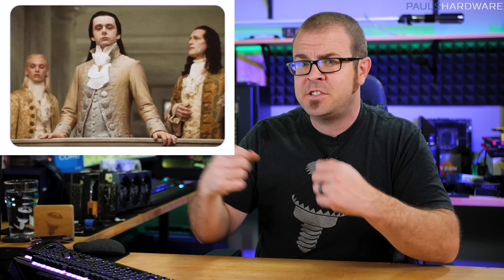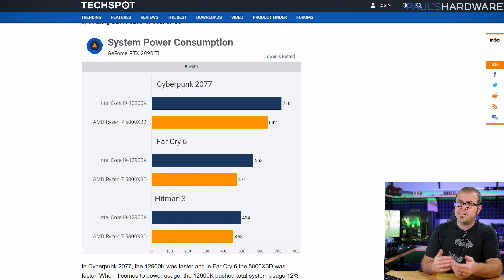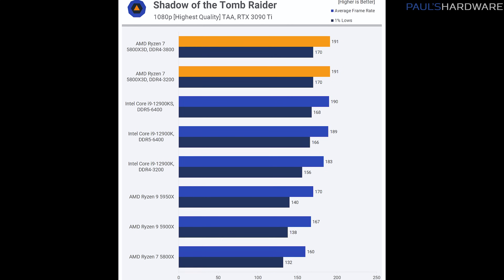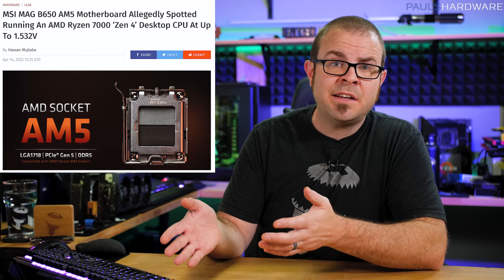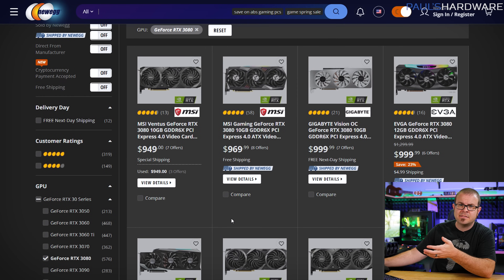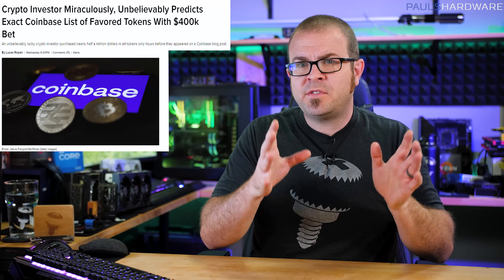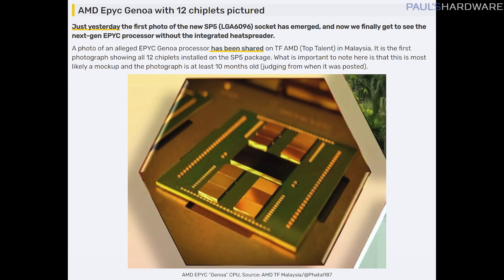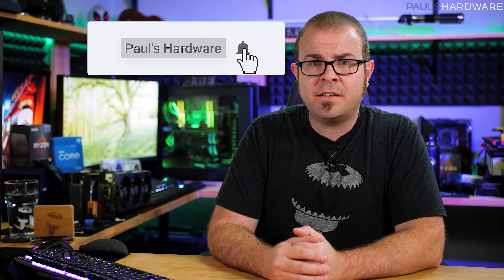Intel used to be really good at this... - Tech News April 17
► TIMESTAMPS
0:00 Intro
1:31 AMD Ryzen 5800X3D launches, is quite good for gaming
4:21 AIDA64 receives preliminary support for Alder Lake-X HEDT/Xeon CPUs
6:39 MSI B650 AM5 Mobo + Ryzen 7000 ‘Zen 4’ CPU Spotted, DDR5 OCing
9:14 NVIDIA starts "Restocked and Reloaded" campaign - their GPUs are in stock
TECH BRIEFS
10:51 Ethereum won't switch to Proof of Stake until later in the year
12:05 ‘First Tweet’ $48M NFT re-listed, Top Bid was $280
13:25 $400K Crypto Investor Miraculously Predicts Exact Coinbase List
14:25 Intel Comments On Alder Lake's Warping and Bending Issues
15:26 AMD EPYC 7004 “Genoa” processor seen with twelve Zen4 chiplets
15:58 Computex 2022 is a go, Kind of
16:38 Adding a 6900XT to a Steam Deck

► LINKS
AMD Ryzen 5800X3D launches, is quite good for gaming
AIDA64 receives preliminary support for Alder Lake-X HEDT/Xeon CPUs
MSI B650 AM5 Mobo + Ryzen 7000 ‘Zen 4’ Desktop CPU Spotted, DDR5 OCing
NVIDIA starts "Restocked and Reloaded" campaign - their GPUs are in stock
TECH BRIEFS
Ethereum won't switch to Proof of Stake until later in the year
NFT stuff: ‘Jack Dorsey’s First Tweet’ $48M NFT re-listed, Top Bid was $280
$400K Crypto Investor Miraculously, Unbelievably Predicts Exact Coinbase List
Intel Comments On Alder Lake's Warping and Bending Issues
AMD EPYC 7004 “Genoa” processor pictured with twelve Zen4 chiplets

:::Send Me Stuff:::
Paul's Hardware